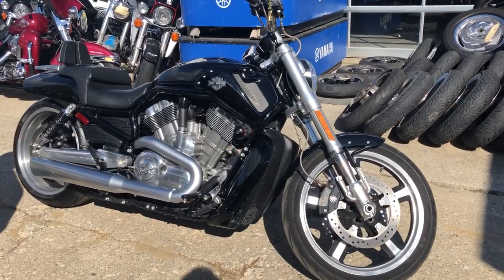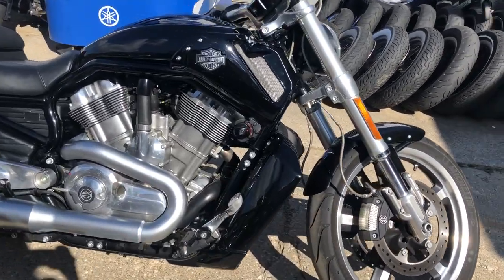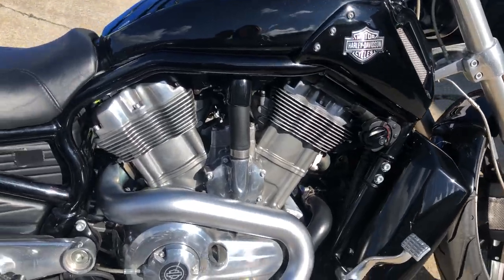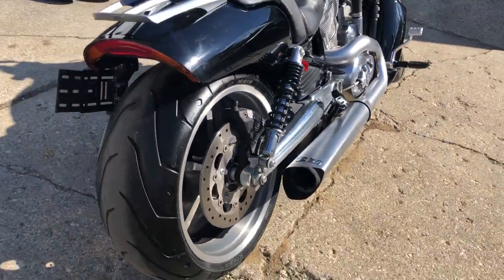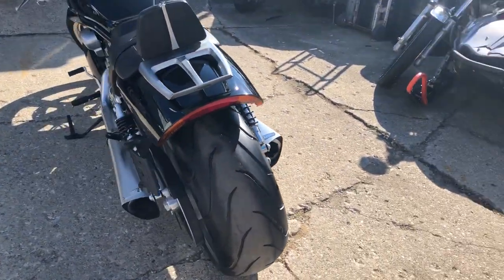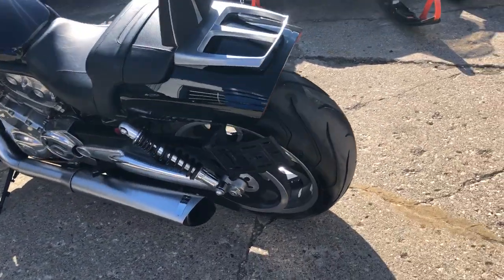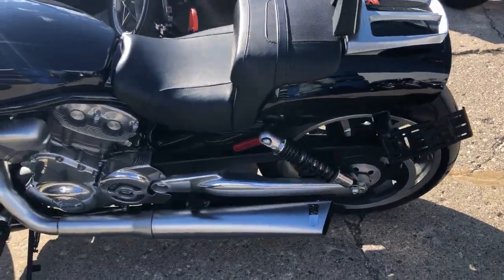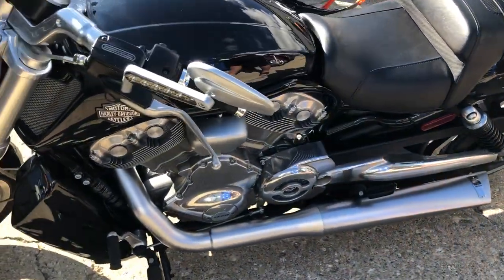2013 HARLEY VRSCF FOR SALE IN MI U6635